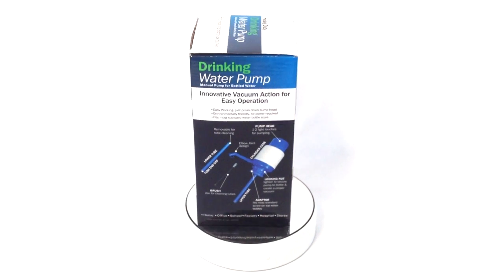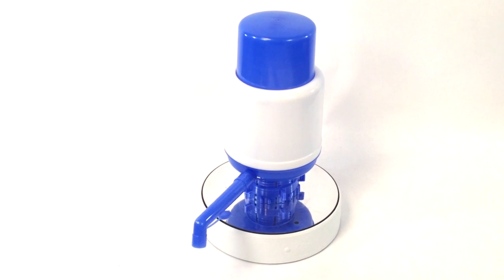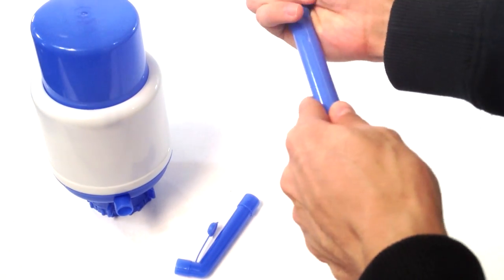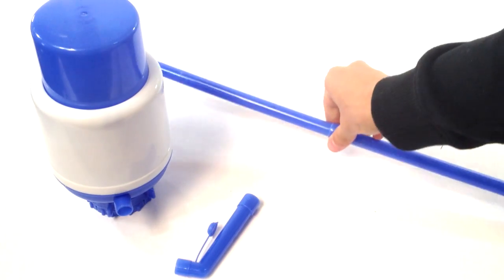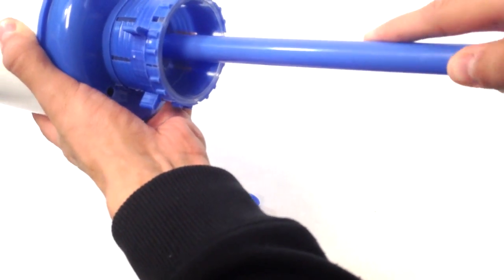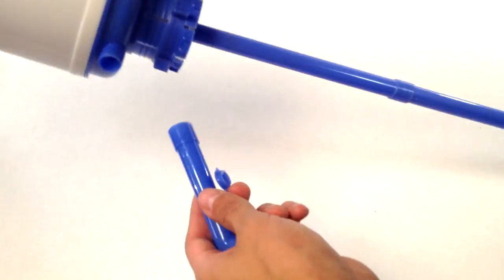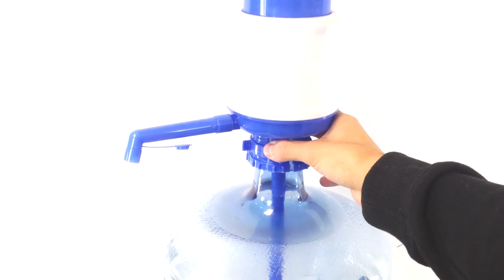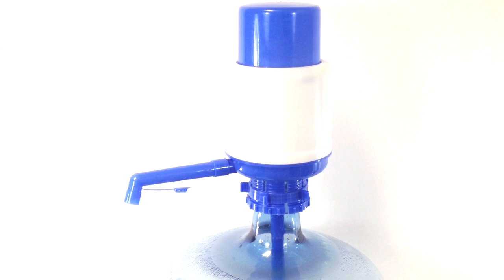Hand Press Manual Water Pump Dispenser For 5 Gallon Drinking Water Bottle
A handy water pump to fit most of your standard-sized 5-6 gallon bottles of water. Get rid of the hassle of getting some water with this new water pump with it's innovative vacuum action. Easy to assemble and easy to use. It comes with a dispenser spout and a cleaning brush to clean out the tubes. It's perfect for use outside camping, picnic, soccer game, construction  in the home, office, school etc.

No power needed, simply press down and it will start pouring water.